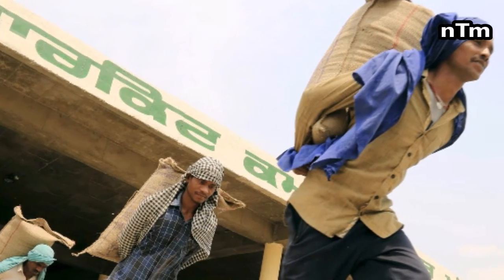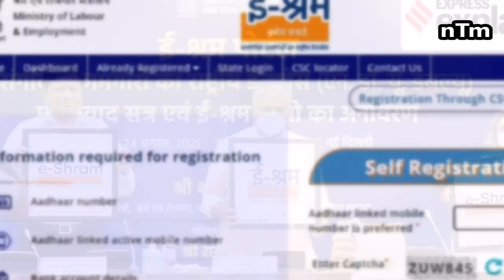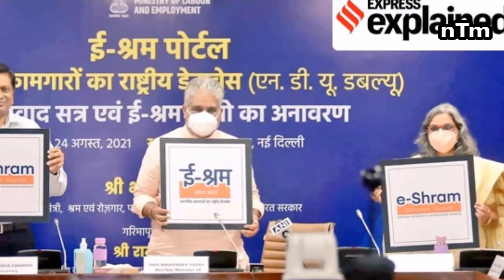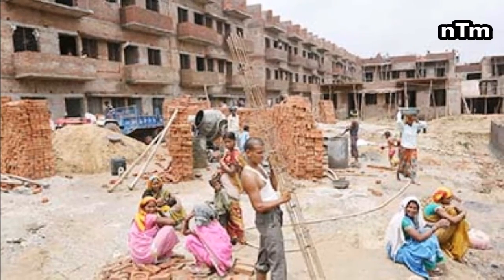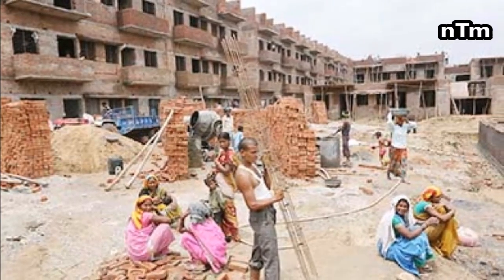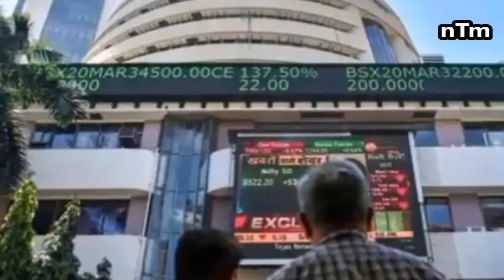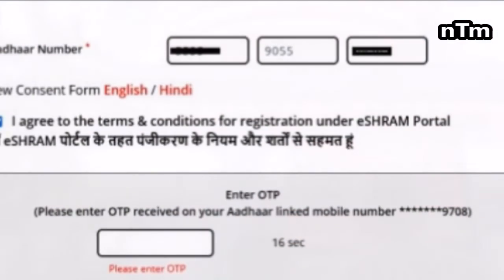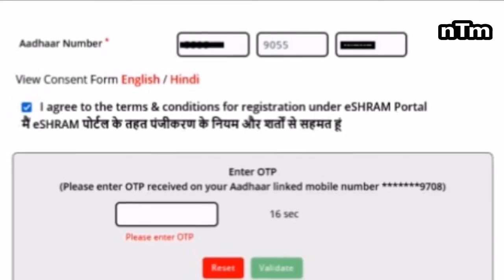E Shram portal aims to document India's unorganised sector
The E-Shram portal will maintain a database of workers in the country’s unorganised sector.
The central government will launch the E-Shram portal on Thursday with an aim to maintain a database of workers in the unorganised sector. The National Database of Unorganised workers (E-Shram) portal will be launched at 3:30pm on August 26, Thursday, said officials familiar with the development. The logo for the E-Shram portal had earlier been unveiled earlier in the week by Bhupender Yadav, the Union minister for labour and employment.
Here's all you need to know about the E-Shram portal:
1. The E-Shram portal will maintain a database of workers in the country’s unorganised sector.
2. The workers will be able to register themselves on the portal shortly after its launch, according to the central government, with the help of their respective Aadhar card numbers and bank account details.
3. The workers would also need to fill in other important information such as date of birth, mobile number, hometown and social category.
4. "Targeted identification of the unorganised workers was a much-needed step and the portal which will be the national database of our nation builders," Yadav said at the logo-launch event.
5. Referring to the unorganised sector workers as "Shram Yogis, the builders of our nation", Yadav said that the new E-Shram portal will help take welfare schemes directly to their doorsteps.
6. The Union minister also said that "targeted delivery" and "last-mile delivery" had both been a major focus of the central government's schemes introduced in accordance with Prime Minister Narendra Modi's vision.
7. The National Database of Unorganised workers (E-Shram portal) is another key step towards achieving this "targeted delivery" mission, the labour minister said, adding that it will be a "game-changer" for the social security of millions of unorganised workers.
8. With the help of the E-Shram portal, the central government is aiming to register 38 crore unorganised workers including construction labourers, migrant workforce, street vendors, and domestic workers among others.
9. A national toll-free number - 14434 - will also be launched to help and address queries of the workers who are seeking to get themselves registered.
10. The government was earlier pulled up by the Supreme Court over the delay in the launch of this portal. On June 10, the apex court bench had pressed upon the government that since only a registration “module” was to be created, why was the government taking so long for it.

e shram portal
e shram
nduw
e shram card
nduw portal
eshram
e shram csc login
e-shram
e shram card registration
e shram csc
nduw csc login
e-shram portal
register.eshram.gov.in
ministry of labour and employment
eshram csc login
e-shram seva
uan card
e shram gov in
e sharm
eshram card
e shram registration
eshram.gov.in
esharam
nduw registration
esharm